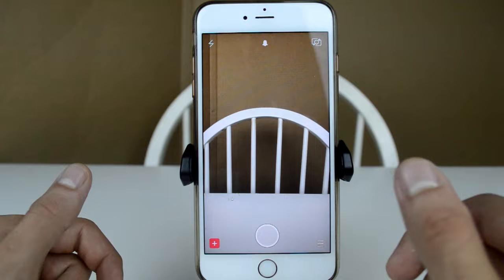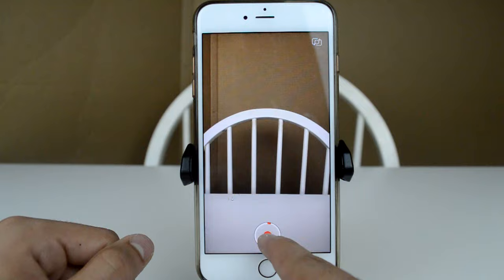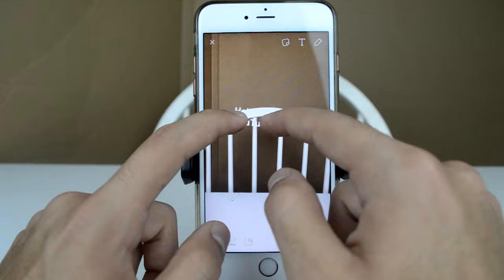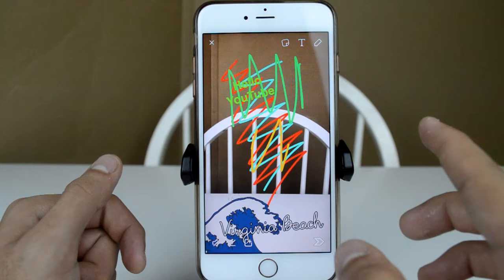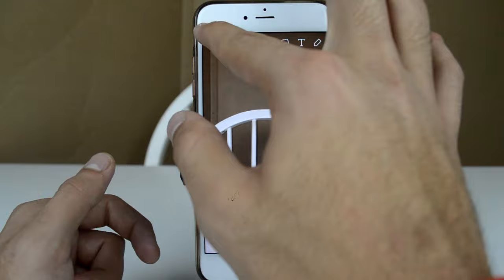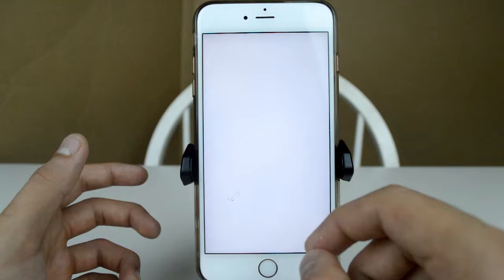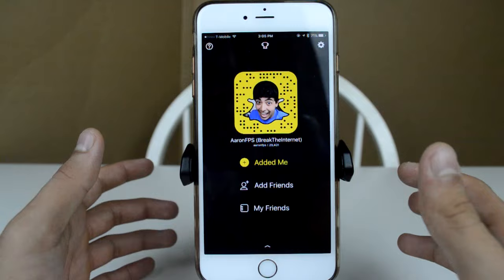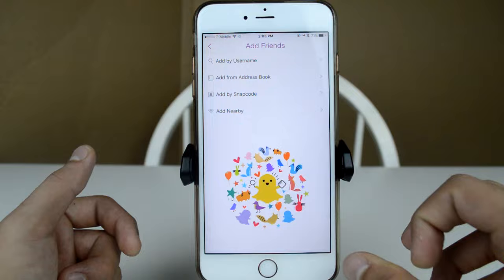HOW TO USE SNAPCHAT FOR BEGINNERS - Snapchat Tricks and Tips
***2017 HOW TO USE SNAPCHAT VIDEO***

Welcome to "How to Use Snapchat". This is going to be your day one crash course and everything you need to know for your first few days with this application. Don't be intimidated and let me know of any questions you may have! Have a great day and keep snapping!

HOW TO USE SNAPCHAT - Snapchat Tricks and Tips